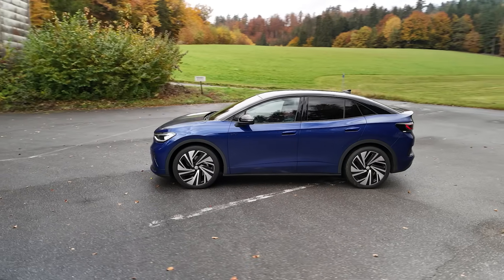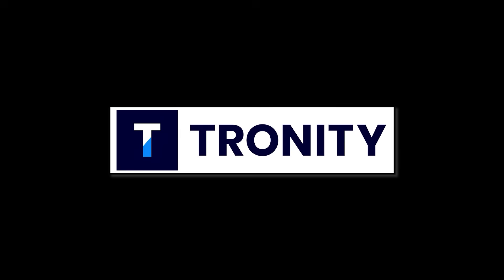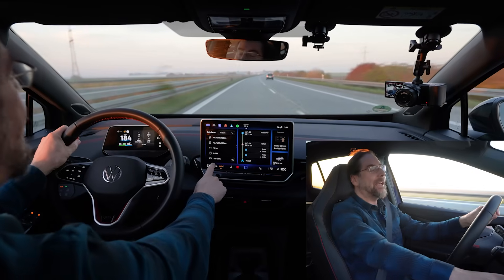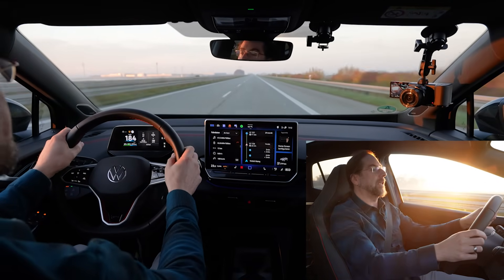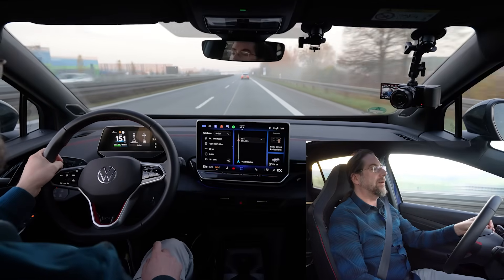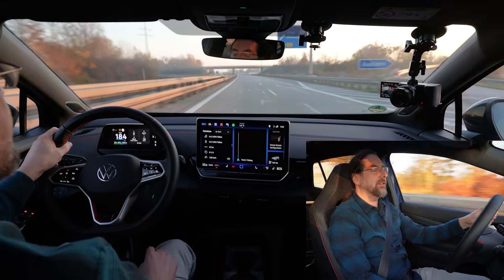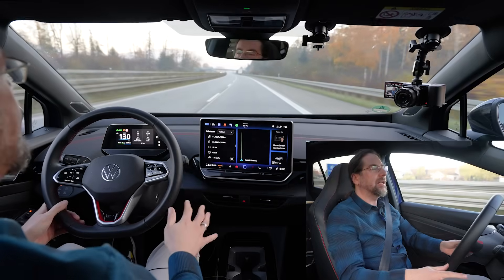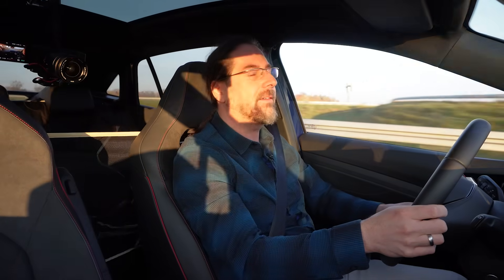Volkswagen ID.5 GTX Autobahn Test – Top Speed 180 km/h, Consumption & Battery Drain!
Description:
Today I’m testing the Volkswagen ID.5 GTX on the German Autobahn at its top speed of 180 km/h! 🚗💨
Let’s see how the 250 kW AWD electric SUV performs in real-world conditions — we’ll measure average consumption, speed, battery loss, and how it feels to drive flat out.

📊 Car tested: Volkswagen ID.5 GTX (Model Year 2026)
⚡ Power: 250 kW (AWD)
🔋 Battery: 79 kWh
🏁 Top Speed: 180 km/h

📺 Behind the scenes: Behind the Battery

0:00 Intro – Volkswagen ID.5 GTX Autobahn test
0:40 Sponsored segment – Tronity fleet charging solution
1:06 Starting the top-speed run (73% SoC)
2:14 First impressions at 180 km/h
3:00 Results after 11 km – 48 kWh/100 km consumption
4:14 Turning around – 17% SoC used
5:11 Second run and live efficiency check
6:26 Results after 18 minutes – 31% battery used
7:01 Final thoughts – consumption, comfort & conclusion
7:39 Outro – Support links & social media

Links to my spreadsheets of the cars tested:
Charging Curve

Take care